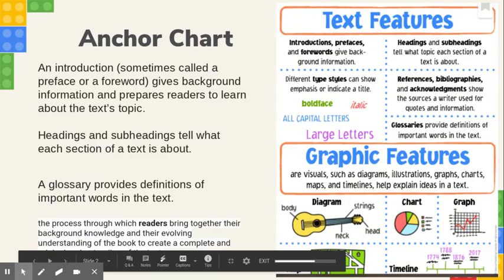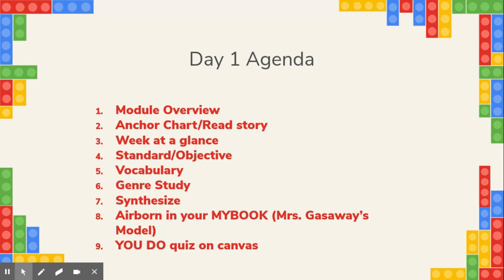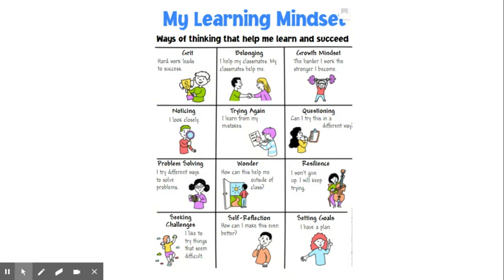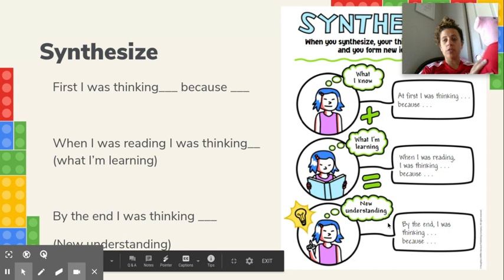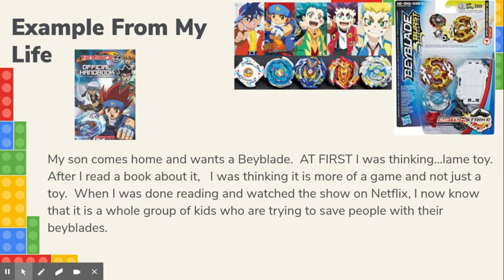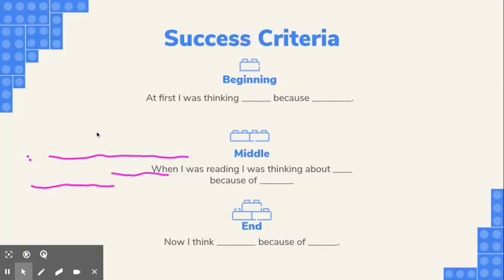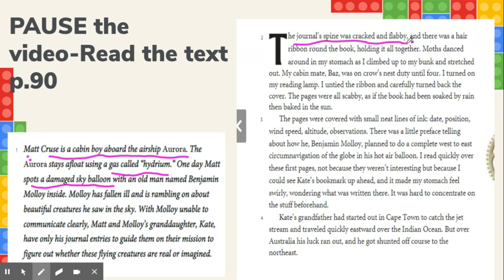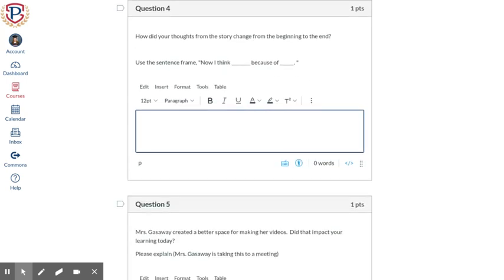Tuesday 9.8 Video